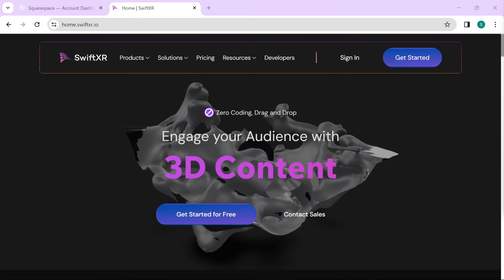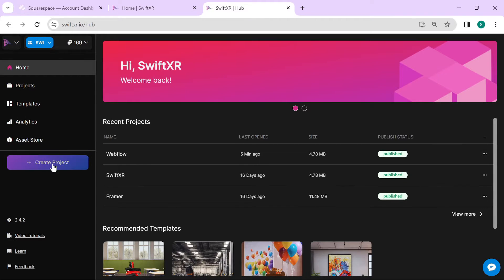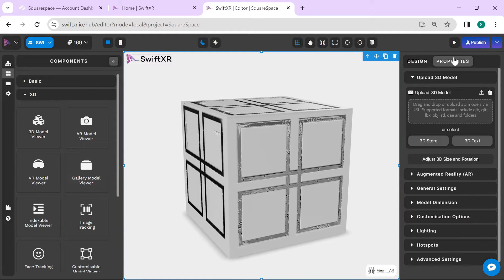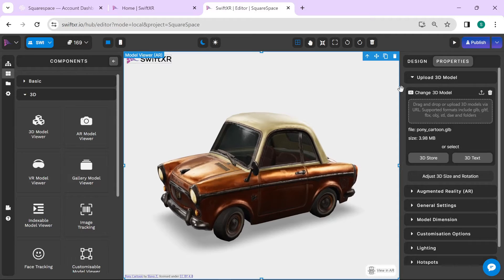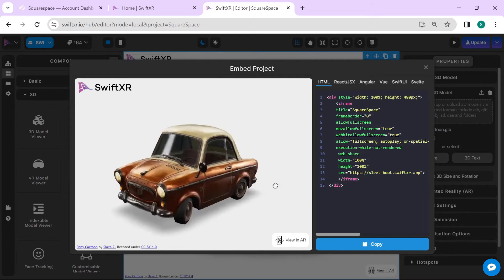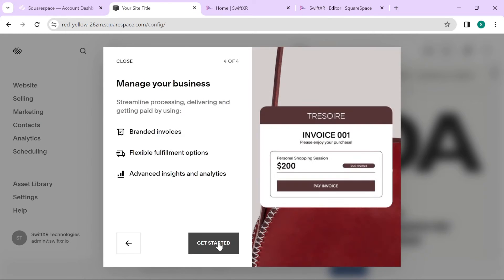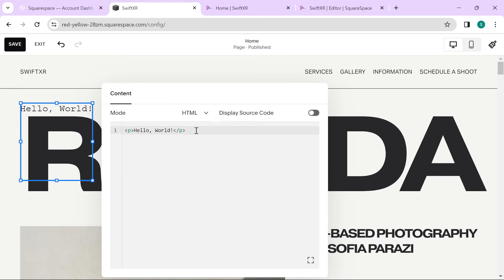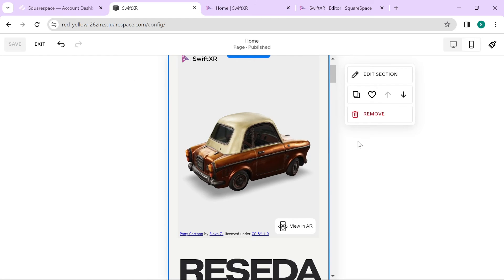Add (3D/AR/VR) content to your Squarespace Website with SwiftXR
In this video, you will learn how to add (3D/AR/VR) content to your Squarespace Website with SwiftXR